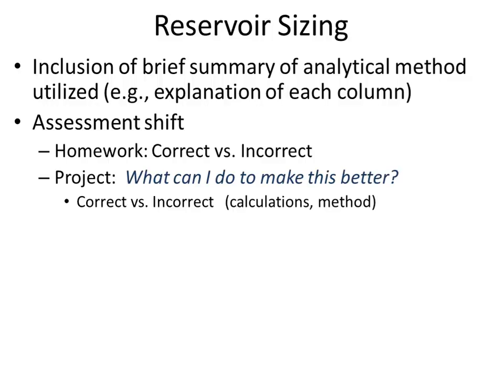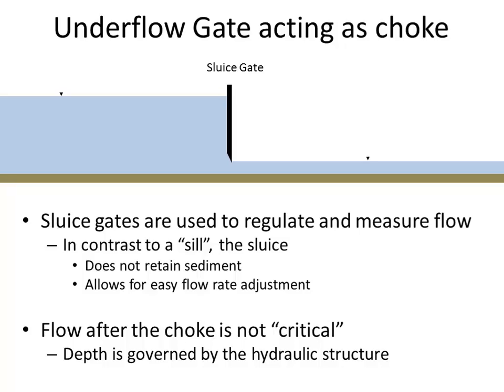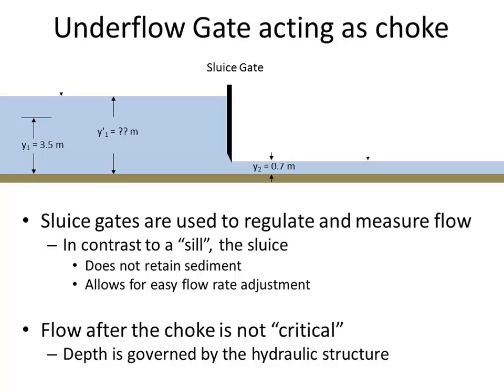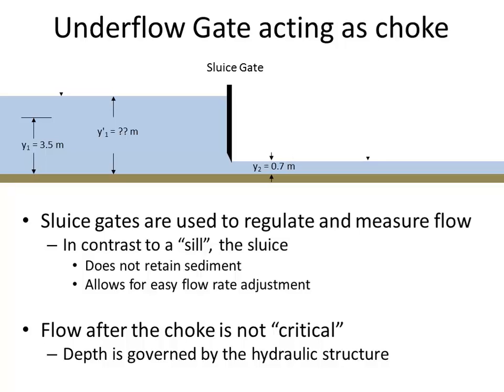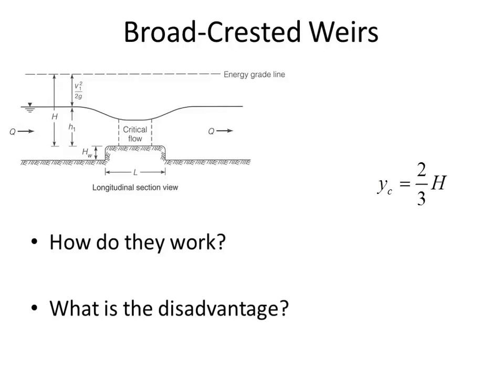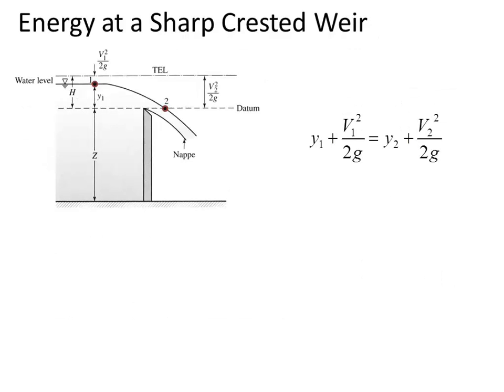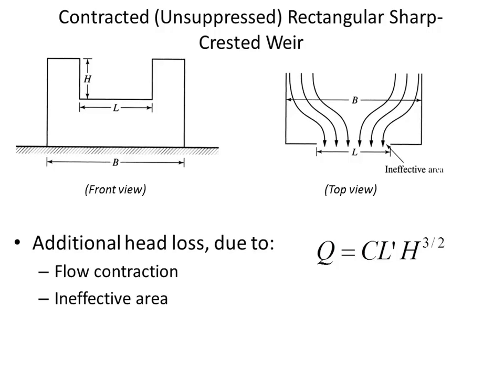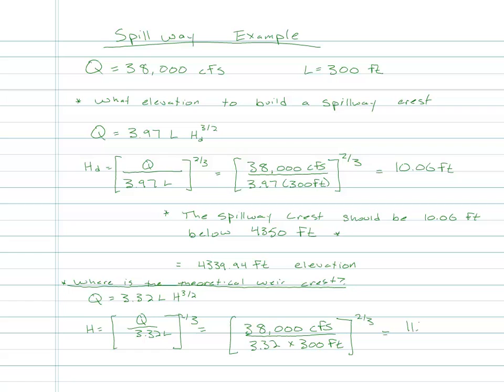CE 331 - Class 28 (3/27/2013) - Broad crested weir, sharp crested weir, spillway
If there's something you need that isn't on that site, let me know and I'll put it up.  (Note: I do not distribute .ppt files of my lecture notes.) Lecture from March 27th 2013 Hydraulic Engineering